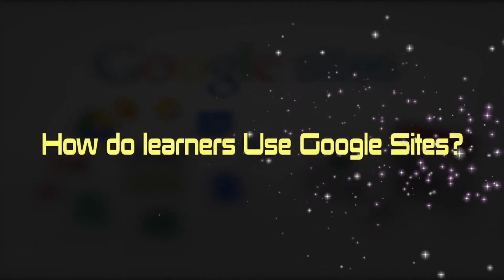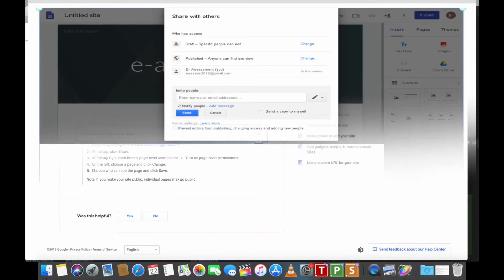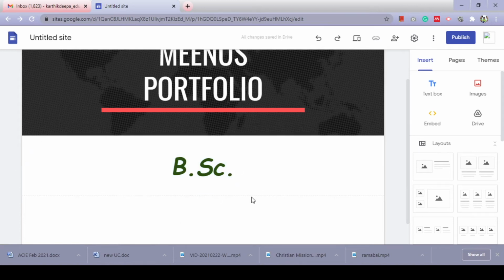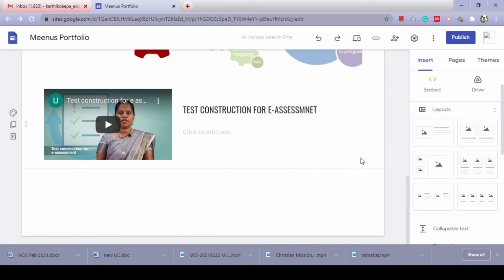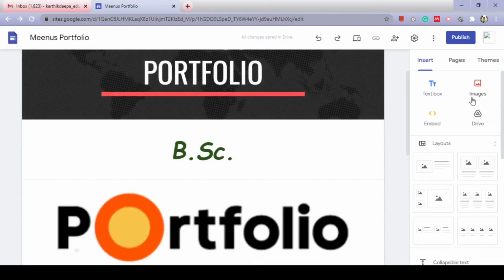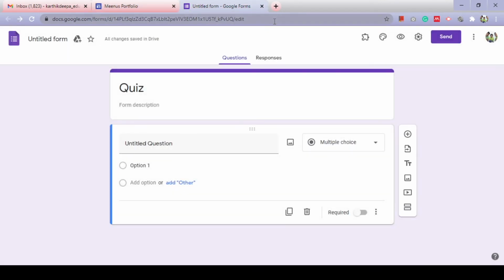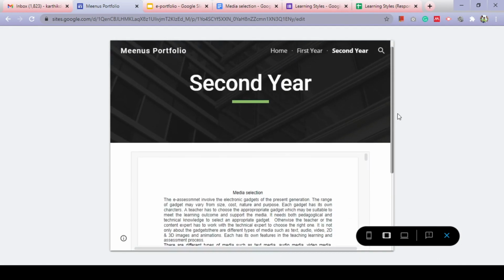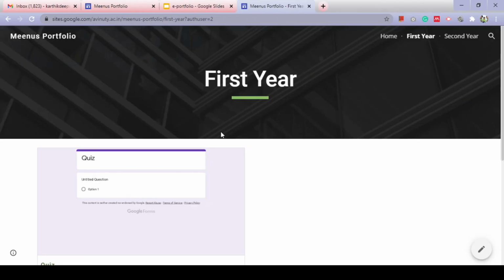W11 50 e Portfolios in Google sites Part II